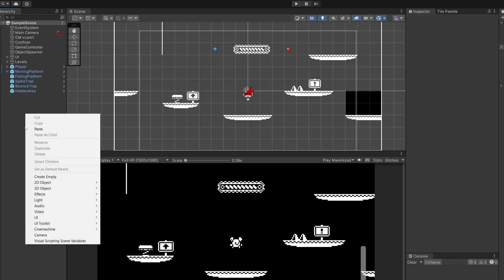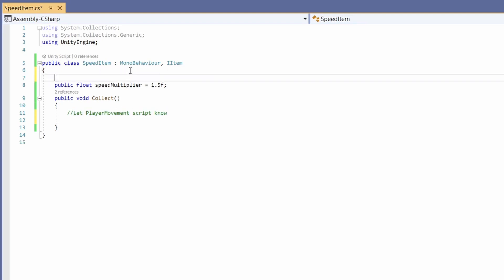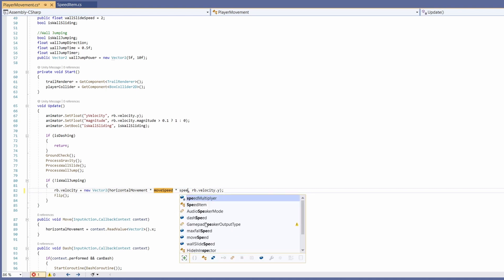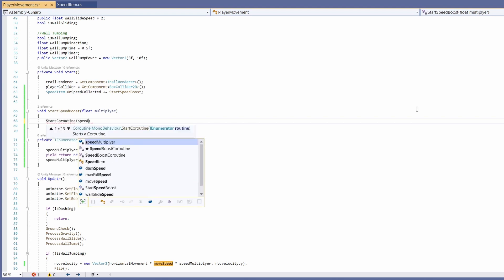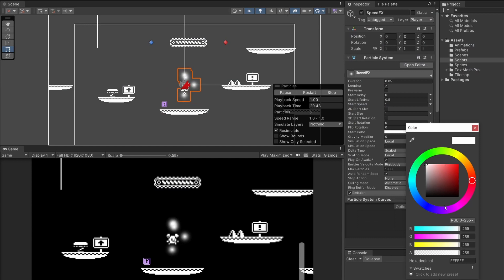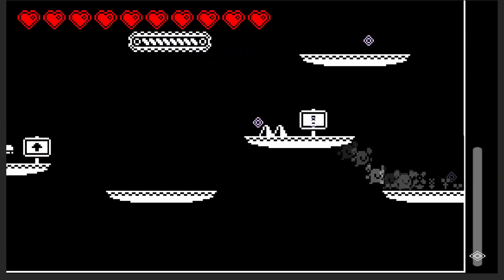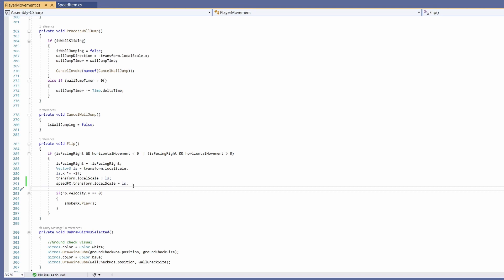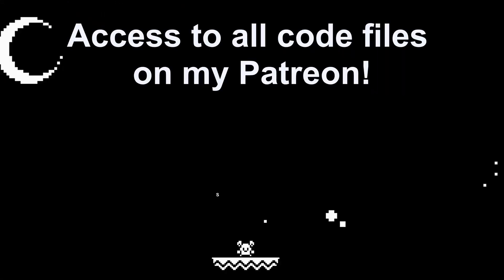Speed Boost Item - 2D Platformer Unity #25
In this video we'll be adding speed boost items to our platformer. On pickup - we'll increase our players speed (temporarily!) and activate a cool  trailing particle effect.

0:00 - Intro
0:11 - SpeedItem GameObject
0:38 - SpeedItem Script
1:41 - PlayerMovement Script - Add Speed Boost
3:19 - Testing Speed Item
3:42 - Particle Effect
5:13 - Testing SpeedFX
5:29 - PlayerMovement Script - Add Particle Effect
6:24 - Finishing up.
6:38 - Finished!
7:20 - Outro